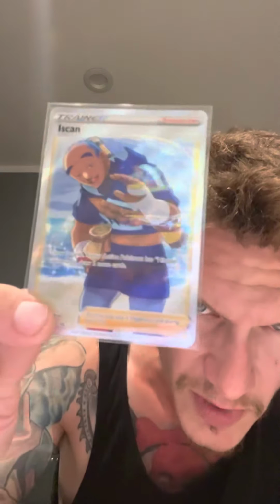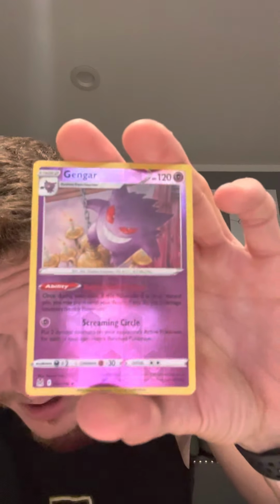POKÉMON CENTER LOST ORIGIN ELITE TRAINER BOX OPENING!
More⁉️⏬ follow everywhere @Qpokelypse ‼️